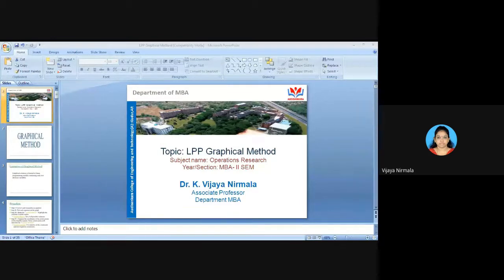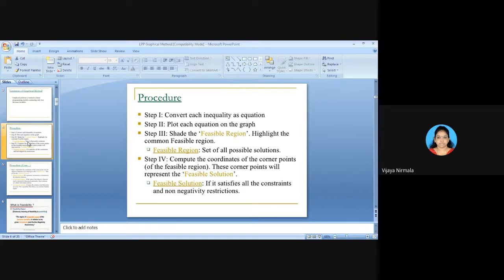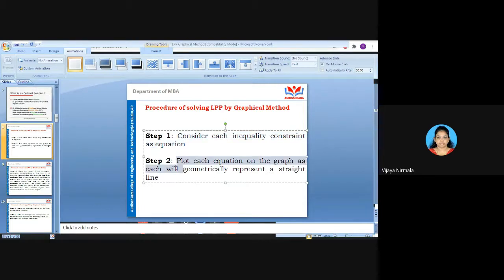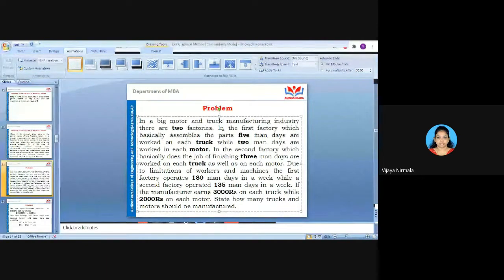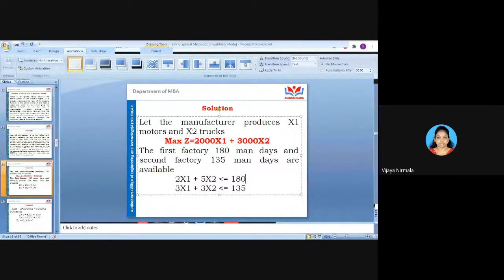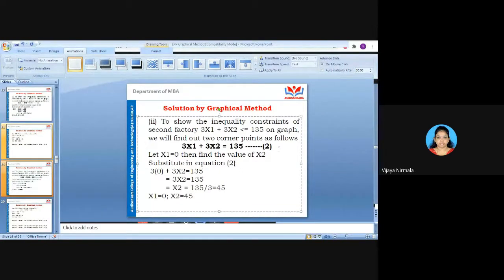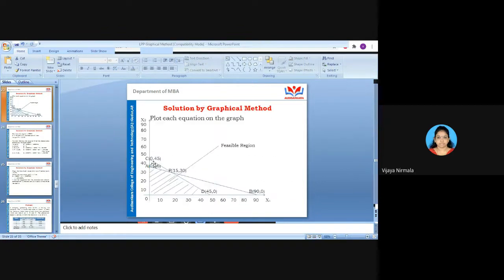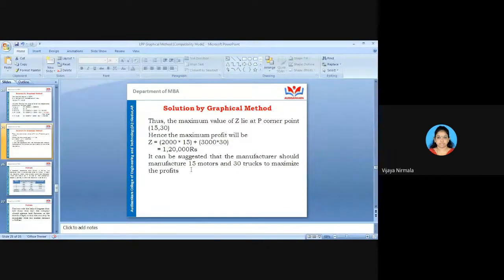Operations Research | Formulation of LP using Graphical Method by Dr. K. Vijaya Nirmala